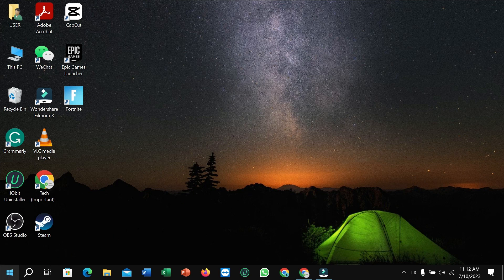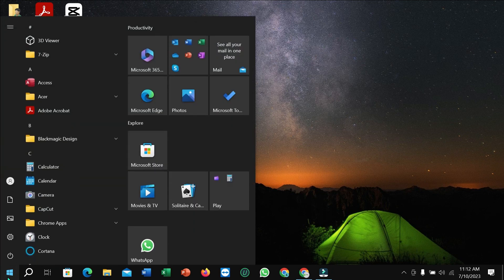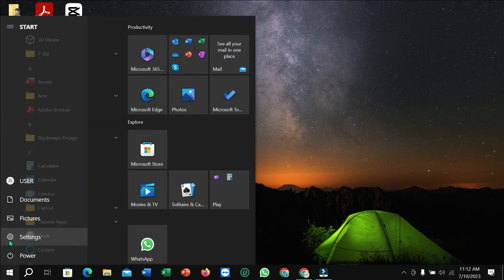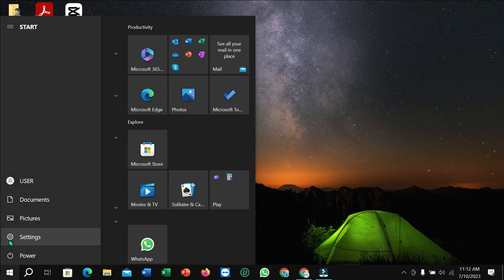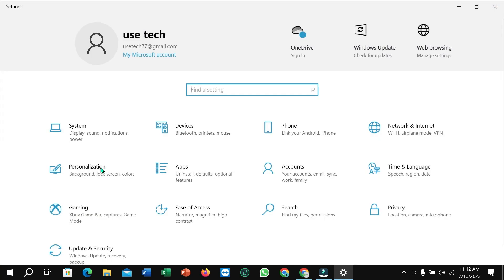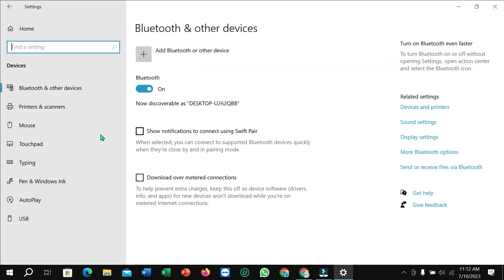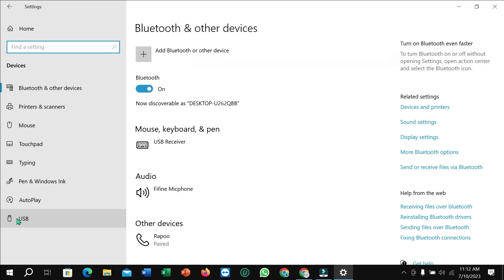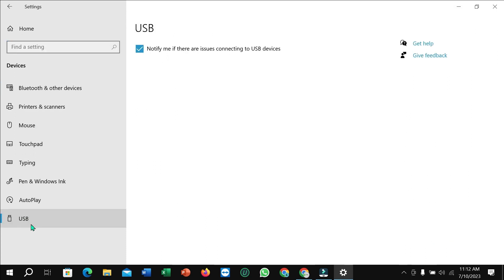How to stop notify when USB devices connected on pc